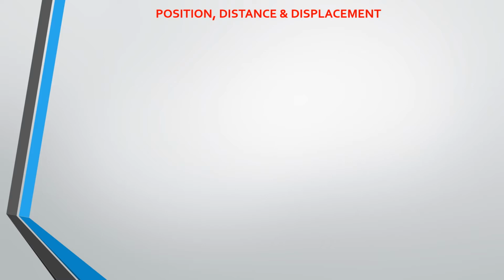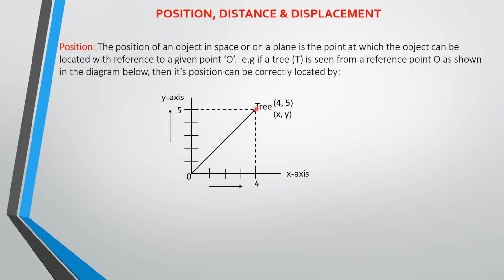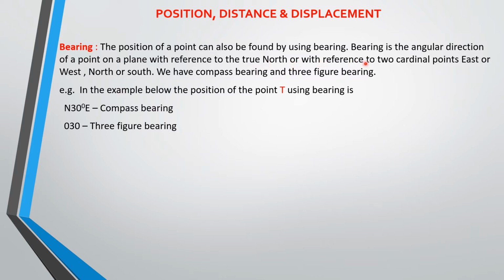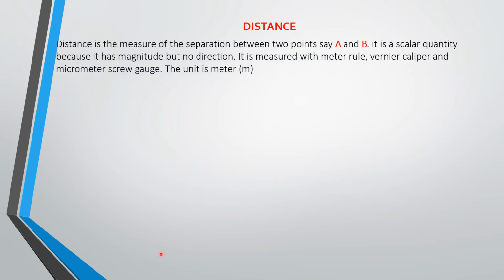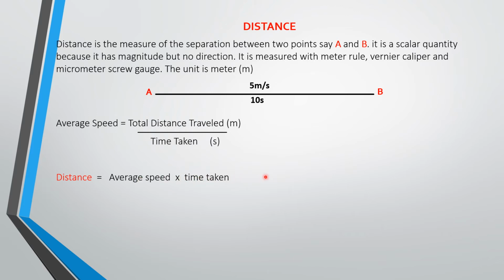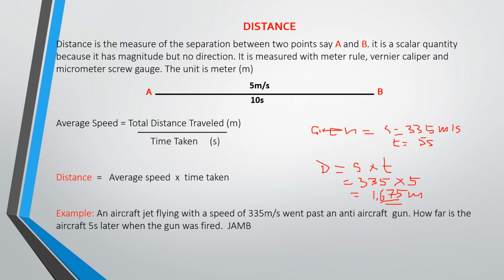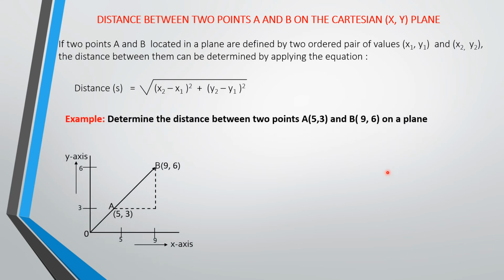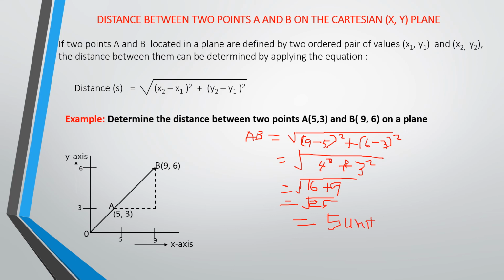Position, Distance and Displacement 1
In this Lecture, you will learn about How to determine the position of an object in a plane, how to calculate the distance between two points in a plane.

Please subscribe to our channel and click on the notification button If you have subscribed, click on the WhatsApp link below and post your answers to our test your understating questions.